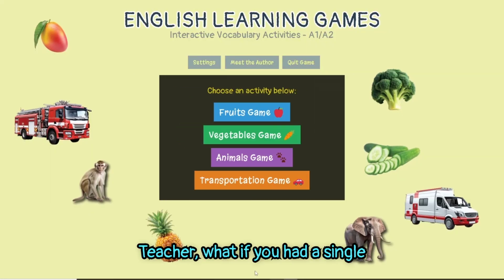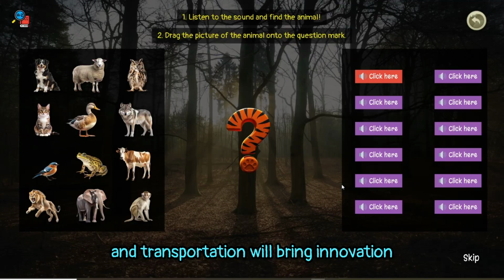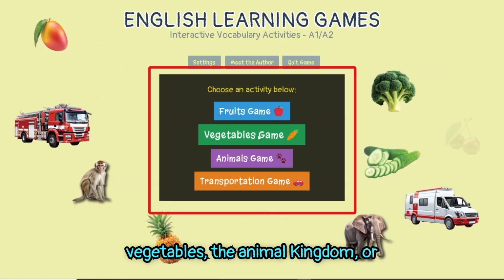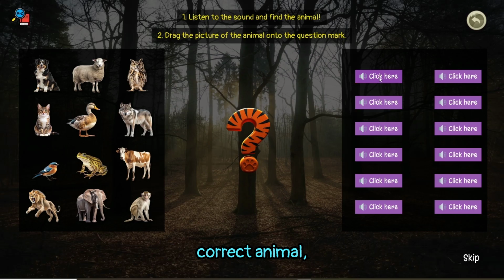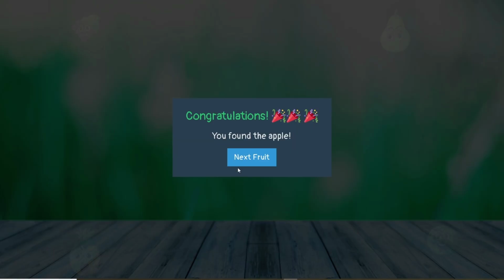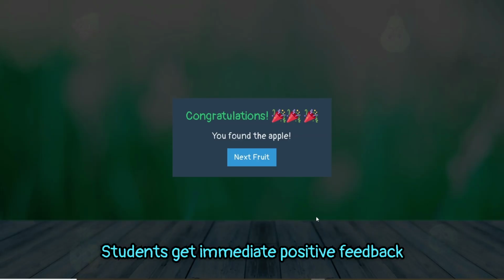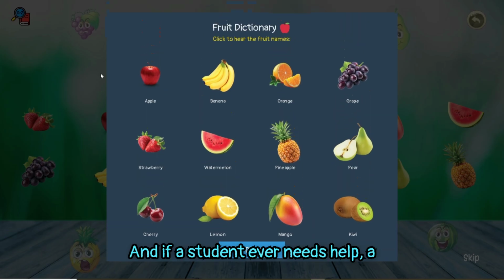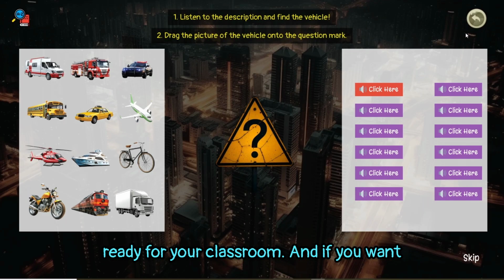Interactive Vocabulary Activity for A1/A2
This is a video I made to show some of the features of the Interactive game-like activity I created for my A1 and A2 students. It is very easy to install and runs on Windows.